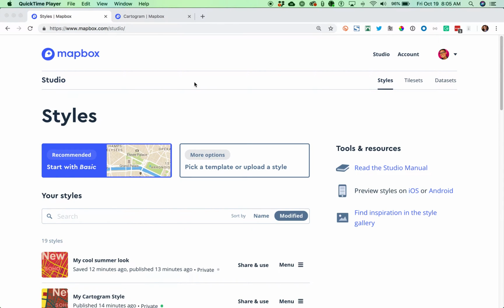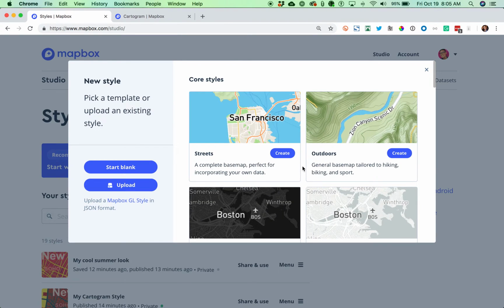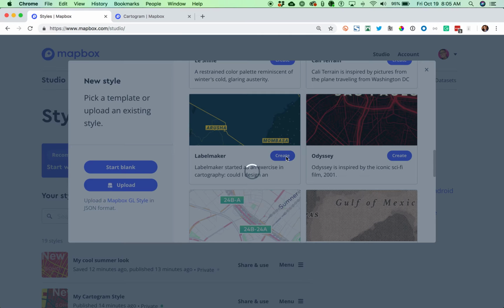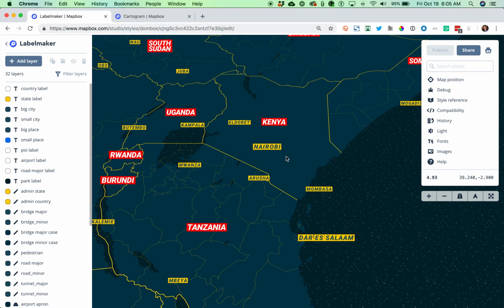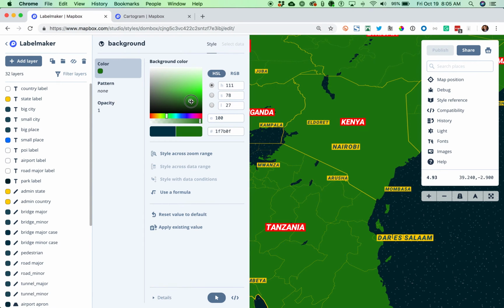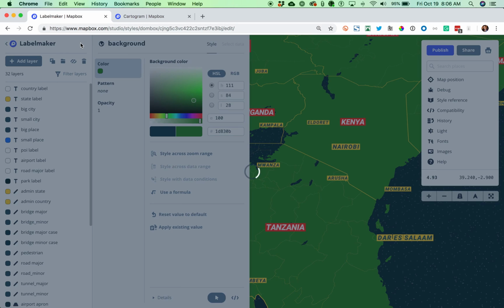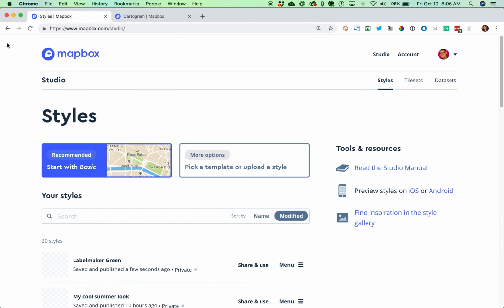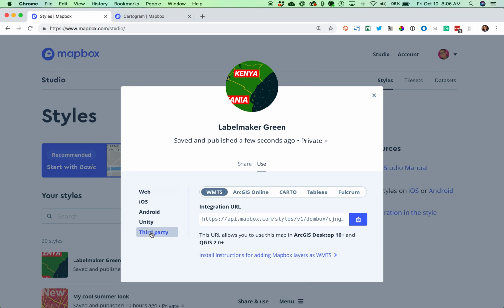How to create a custom Mapbox map style using a template